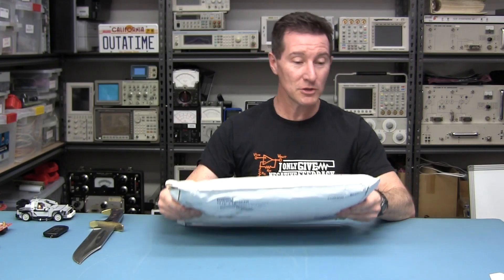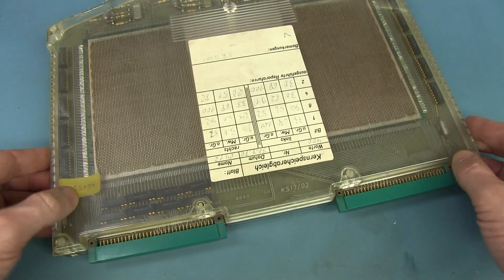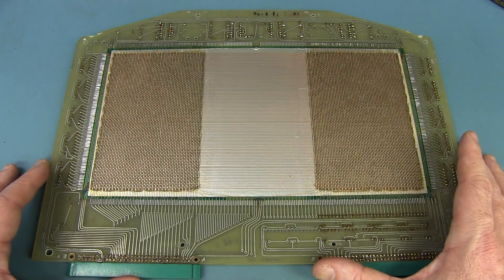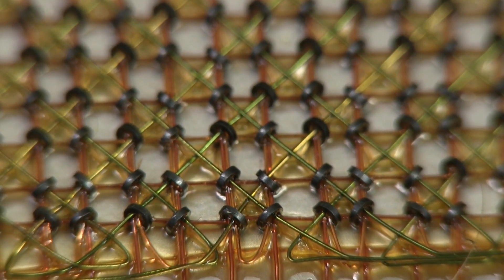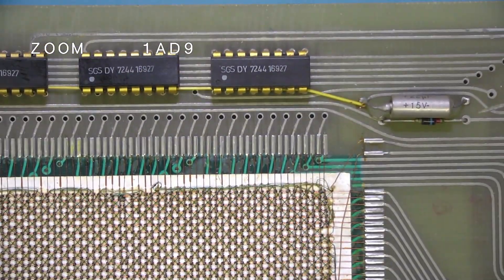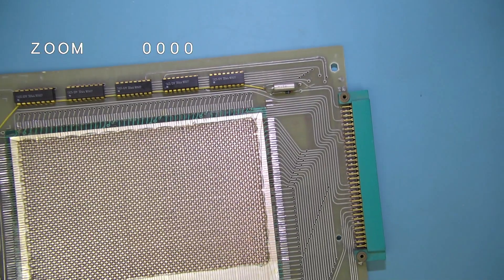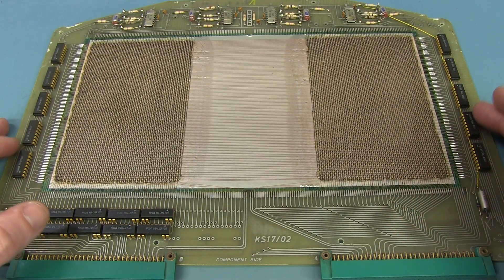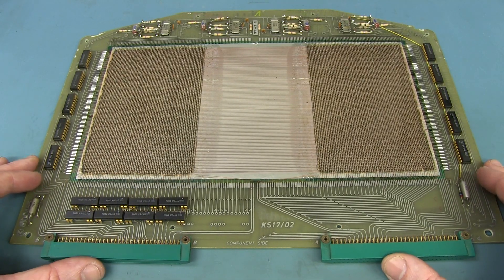Magnetic Core Memory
Dave looks at a magnetic ferrite core memory board from 1970
Where the data is stored in individual minute ferrite toroidal rings.

Extracted from Mailbag #648 because it wasn't easy to find on Youtube search.